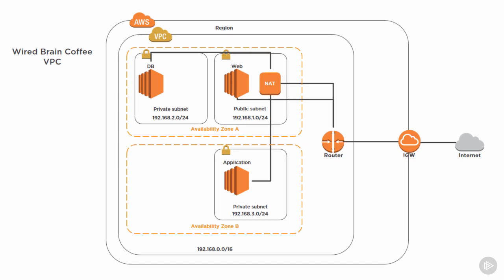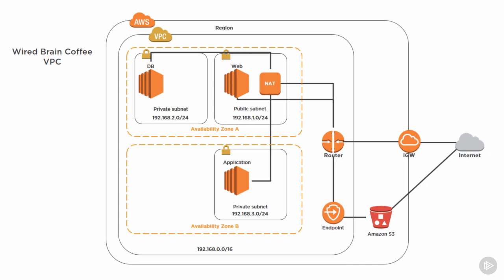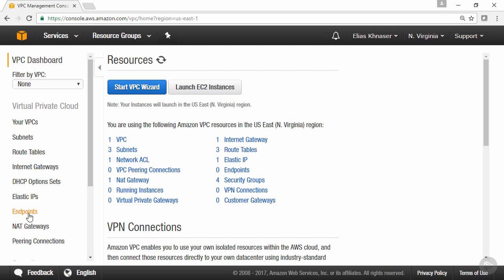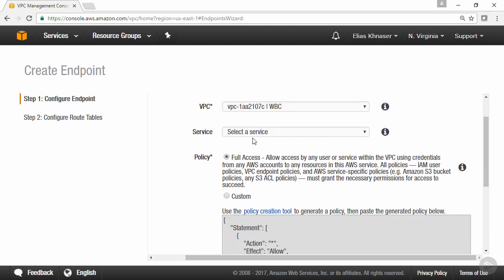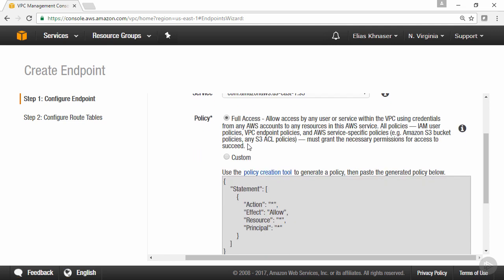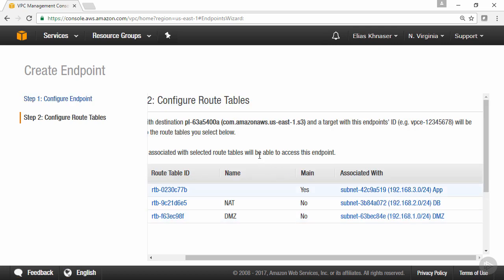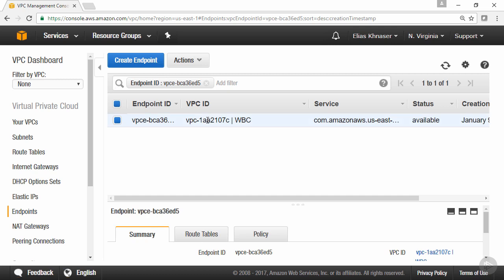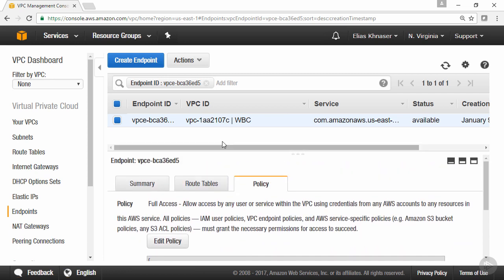AWS Certified Solutions Architect Associate 13